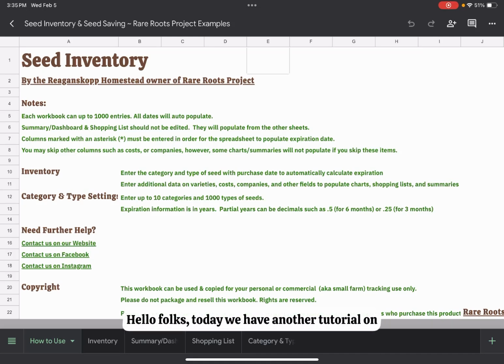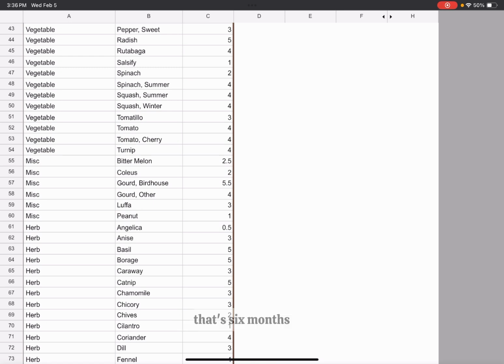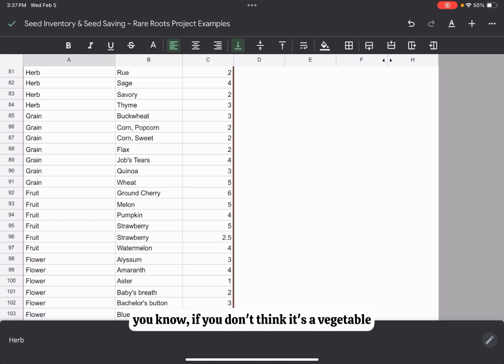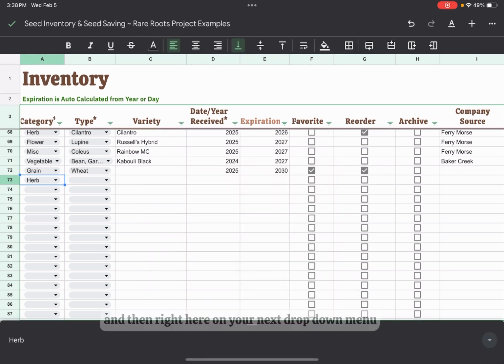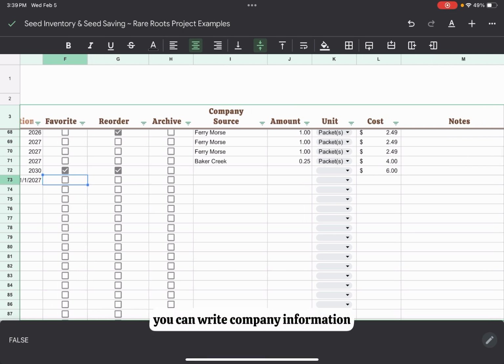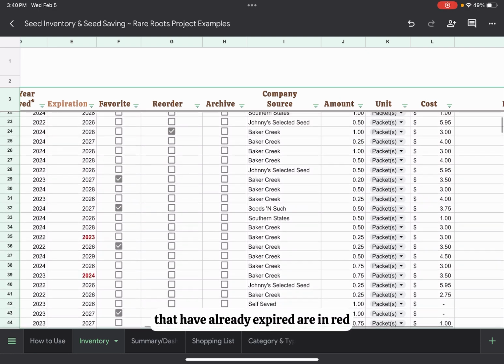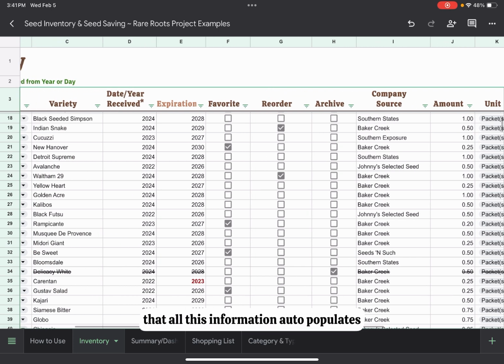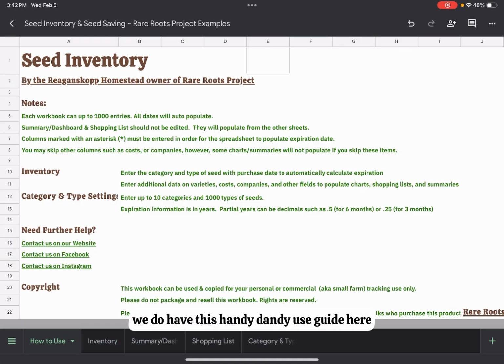Seed Inventory Google Sheet Demo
🐝🌱 Welcome to The Reaganskopp Homestead – Your Hub for Backyard Bliss & Urban Homesteading! 🏡✨

In this video, we're diving into the ultimate Seed Inventory Google Sheet, a must-have tool for gardeners, seed savers, and homesteaders looking to stay organized and maximize their growing seasons. 🌿📊 Whether you're managing a small container garden or a full-scale homestead, this powerful spreadsheet will help you track, plan, and optimize your seed collection with ease.

🔍 What You'll Learn:
🌾 Customizing Categories – Organize your seeds your way for easy tracking.
⏳ Seed Expiration Tracking – Get automatic reminders for seeds near or past their prime.
🛒 Auto-Populated Shopping List – Never forget what you need for the next planting season.
📊 Preloaded with 150+ Varieties – From veggies & fruits to grains, flowers, and herbs.
💰 Cost Tracking & Summaries – See your spending over the years and track your favorite seed companies.
🎯 Automated Dashboards – Gain insight into your seed stash at a glance.

🚀 Why You Should Watch:
We've been helping homesteaders stay electronically organized since 2018, and this brand-new Google Sheet takes seed tracking to the next level. Whether you're a beginner or a seasoned gardener, this tutorial will walk you through every feature so you can customize it to fit your needs.

👩‍🌾 Join the Community:
Connect with fellow gardeners and homesteaders on Instagram, Facebook, and Pinterest! Share your seed-saving tips, ask questions, and be part of a community passionate about growing food and sustainability.

🌿 Want to grab this Seed Inventory Sheet for your own homestead? Find it in our Etsy Shop!